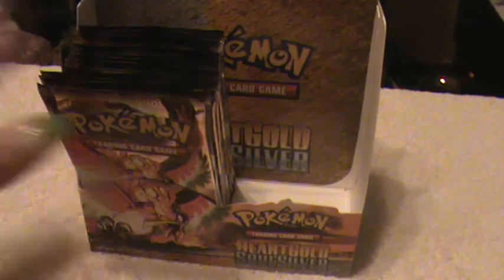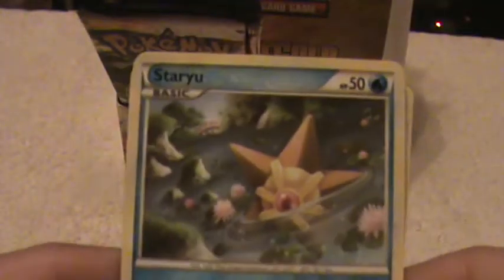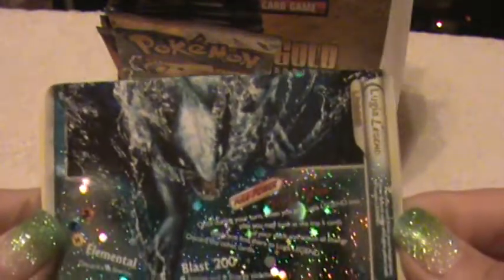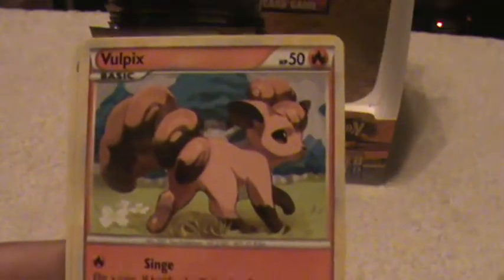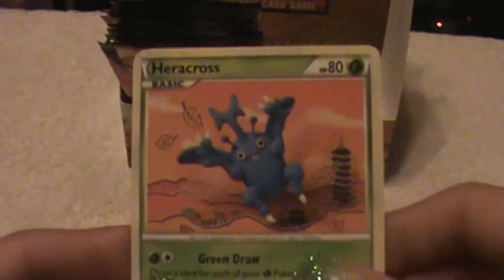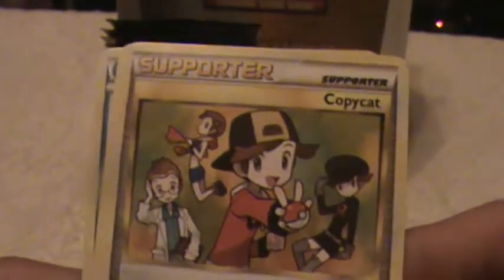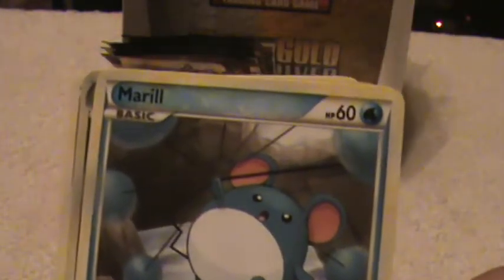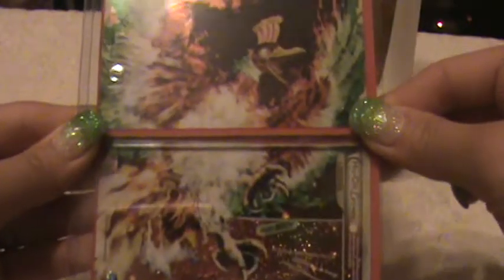Heart gold Soul silver booster box opening part 3 of 4, 2 LEGEND PULLS AGAIN!!!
legends complete awesome!